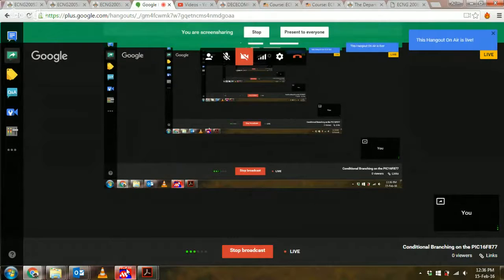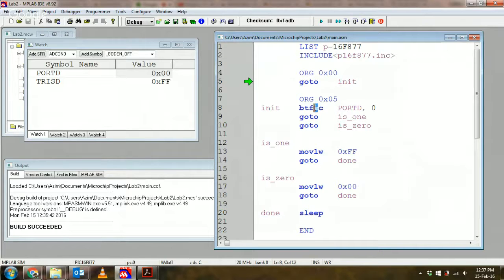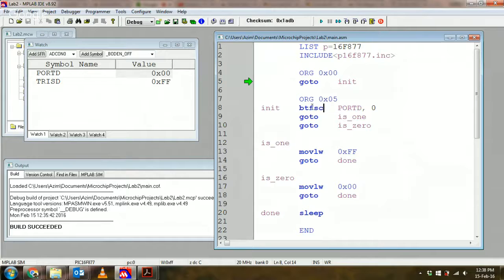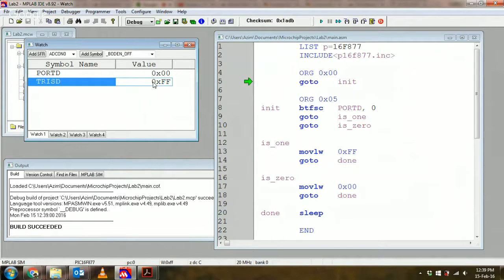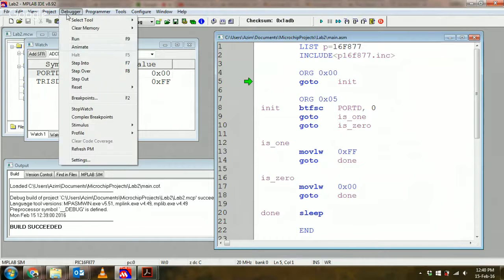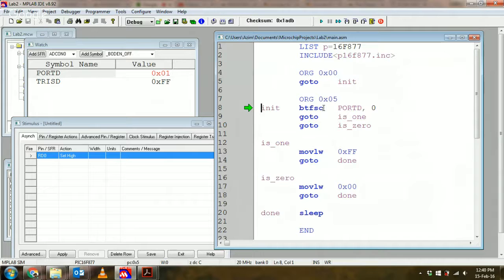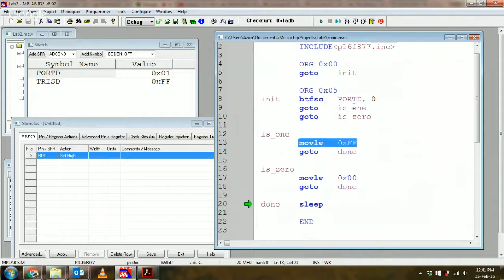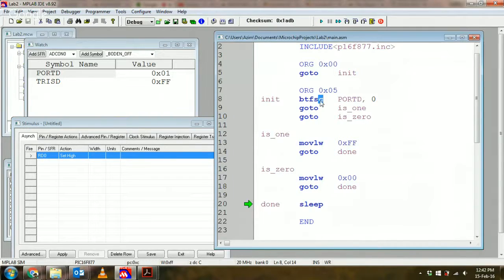Conditional Branching on the PIC16F877